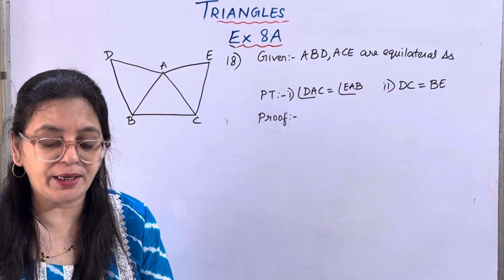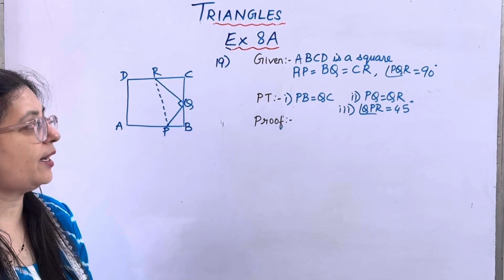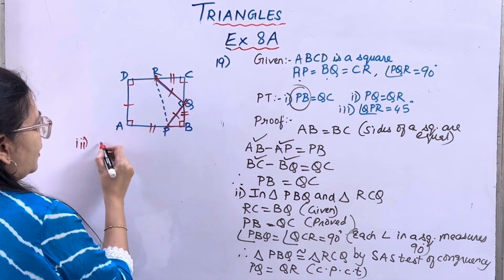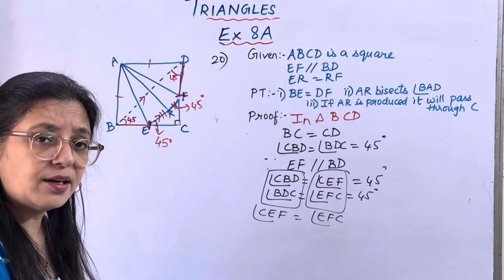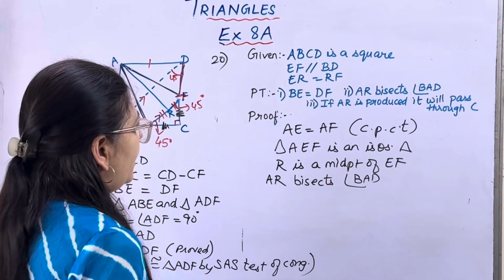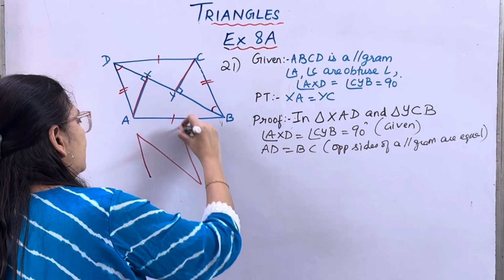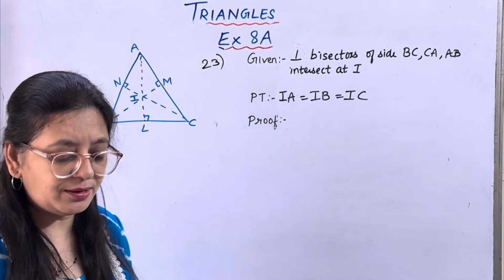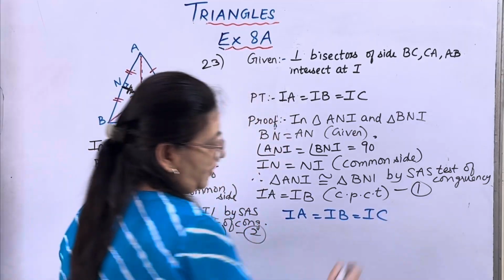Triangles ex 8a(part3) class 9th ICSE RSAGGARWAL